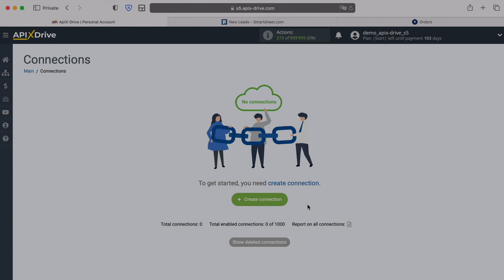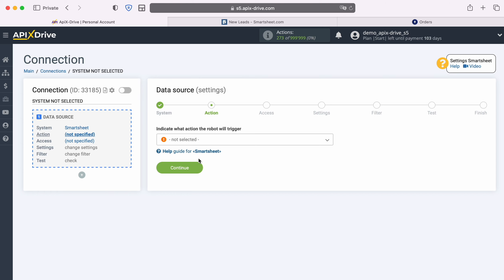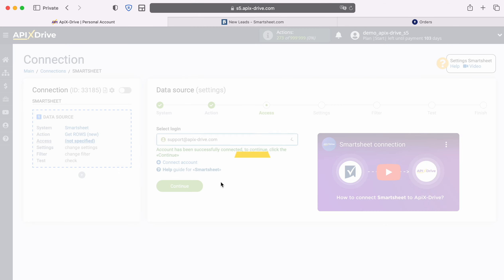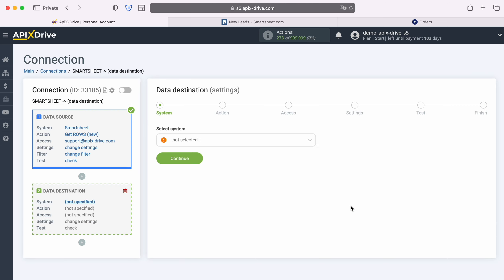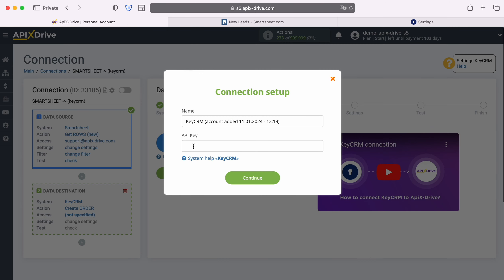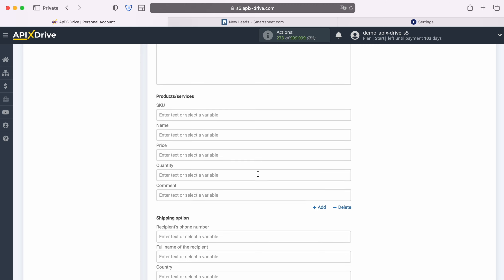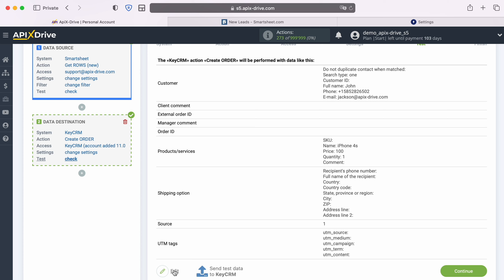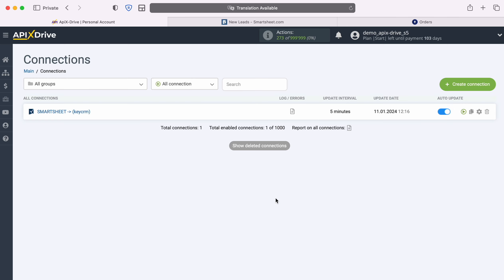Smartsheet and KeyCRM Integration | How to Get new row from Smartsheet to KeyCRM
How to Get new row from Smartsheet to KeyCRM ? Integrate Smartsheet and KeyCRM whith ApiX-Drive

In this video tutorial, we will learn:
✓ How to connect Smartsheet and KeyCRM
✓ How to Create Order from Smartsheet to KeyCRM

【Video Navigation】
0:00 - Introduction
0:30 - Setting up Smartsheet as a Data Source
1:46 - Setting up KeyCRM  as a Data Receiver
4:05 - Setting up auto-update

➤  Steps to connect Smartsheet and KeyCRM
1. Link your Smartsheet and KeyCRM  account with ApiX-Drive
2. Select Smartsheet as your data source App and 'Get new row' as your action
3. Select KeyCRM  as your data receiver App and 'Create Order' as your action
4. Map Smartsheet fields to relevant fields in KeyCRM
5. Turn your integration on auto update.